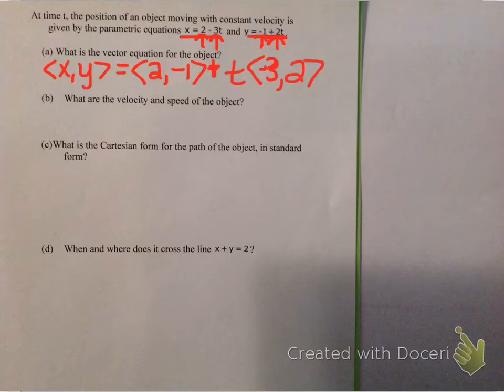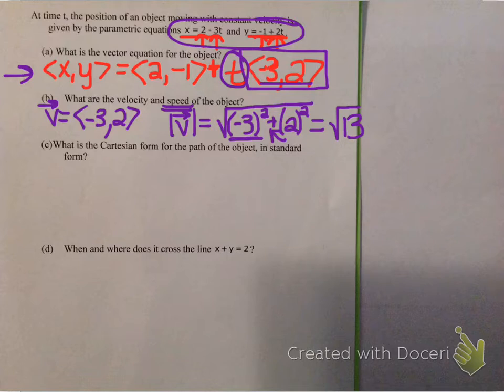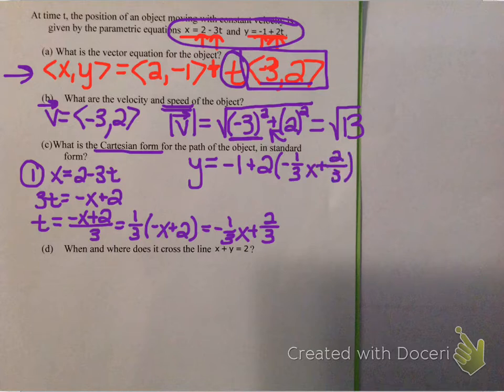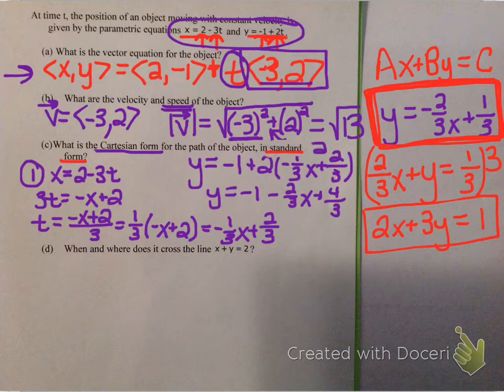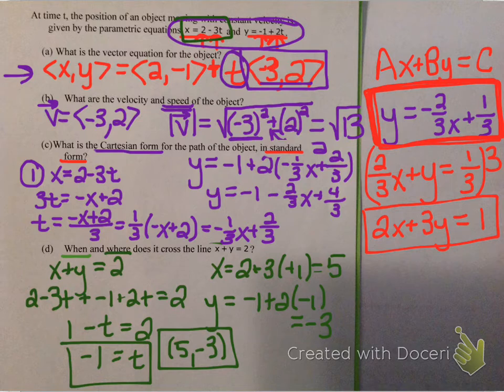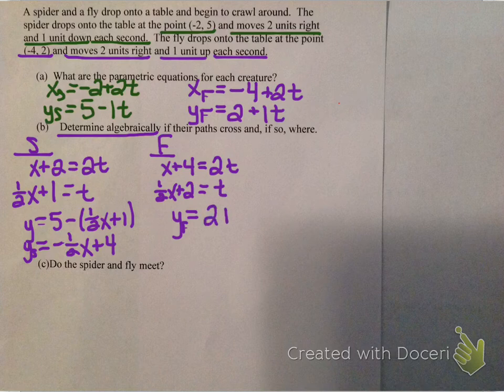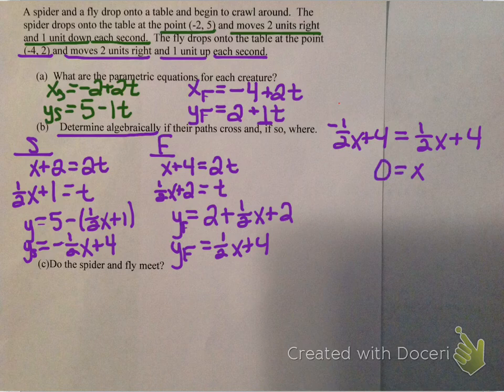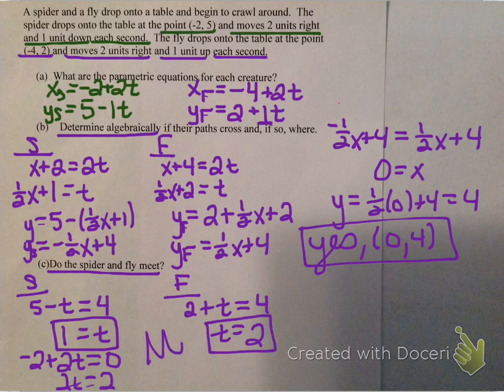Final Prep for Vector&Parametric Test